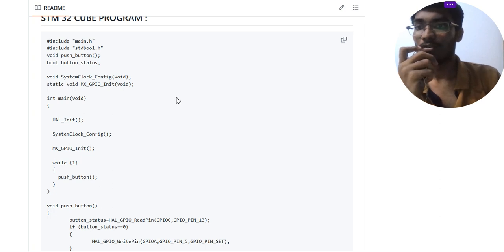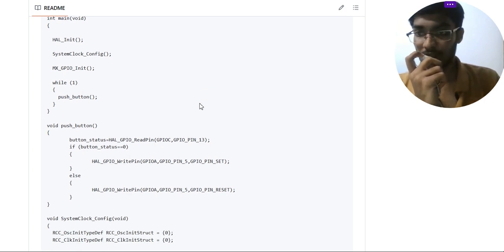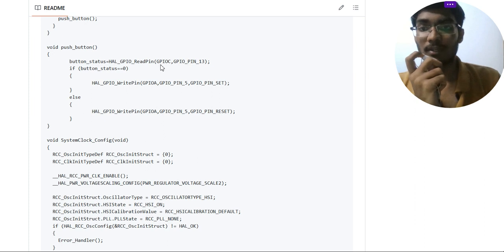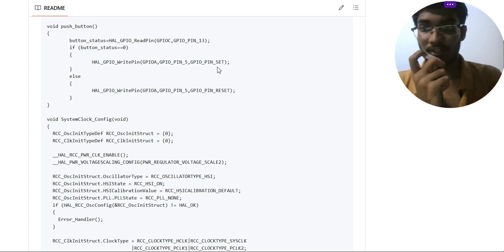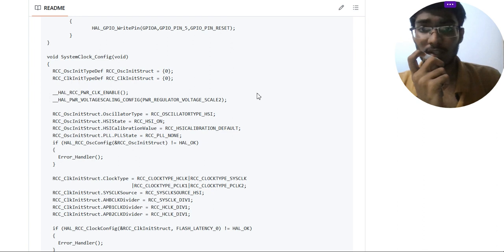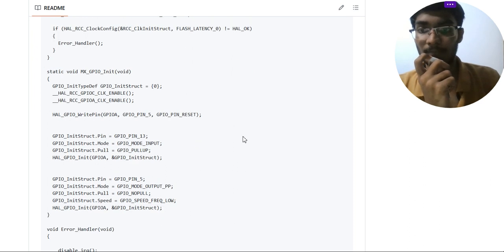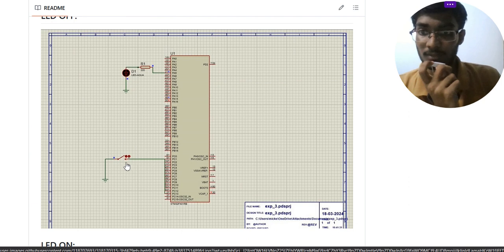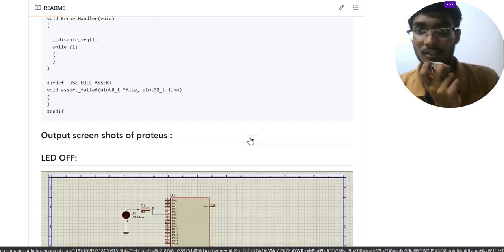SIMULATION OF PUSH BUTTON AND LED INTERFACE WITH ARM CONTROLLER AND PROTEUS